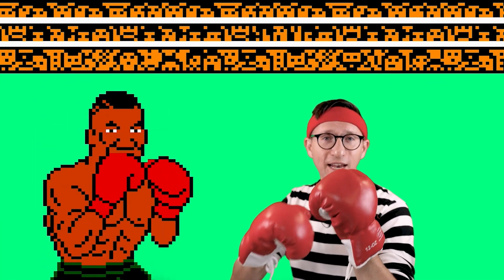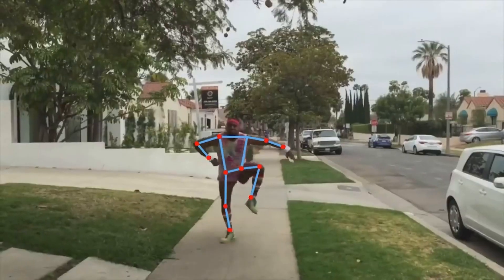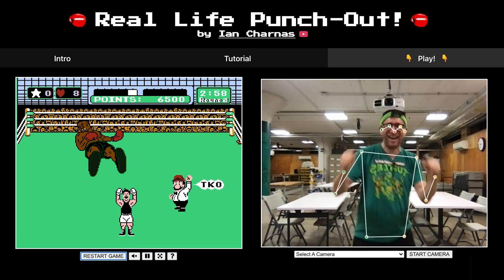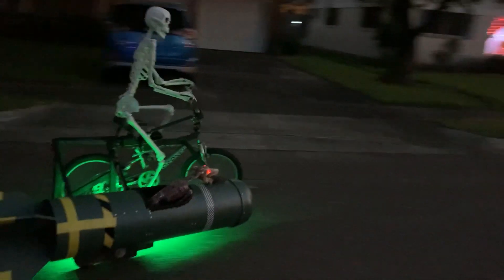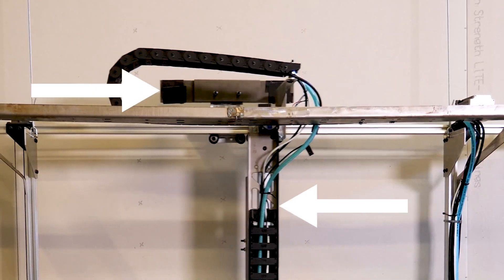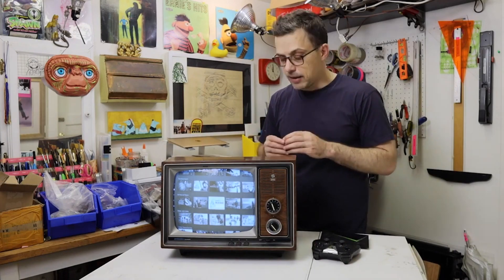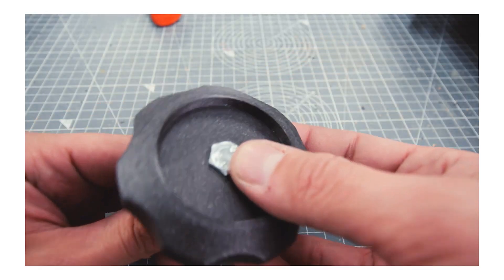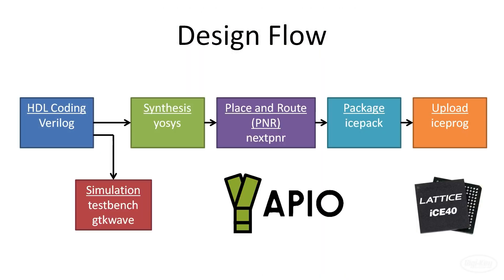Packs a Punch [Maker Update] | Maker.io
This week on Maker Update, Ian Charnas takes on Mike Tyson, a bike that’s possessed, Janksy, and cooking up a Pepper’s ghost.

-=More Projects=-

-=Tips & Tools=-

Super Servo With ESC No Soldering. By rc jedi

-=Digi-Key Spotlight=-